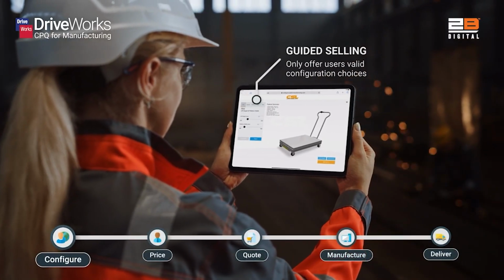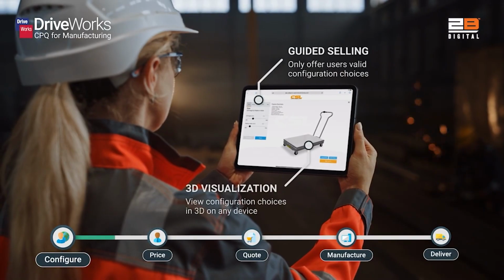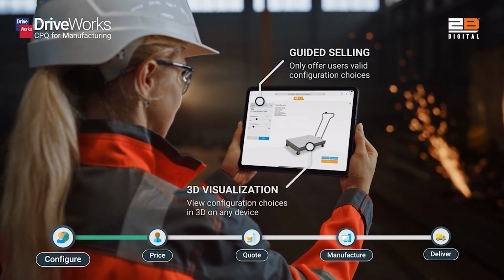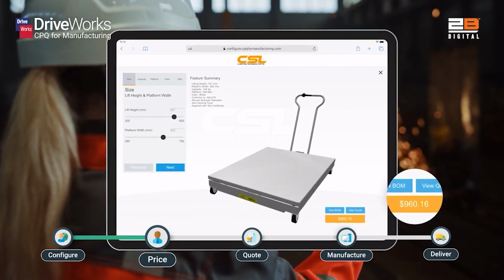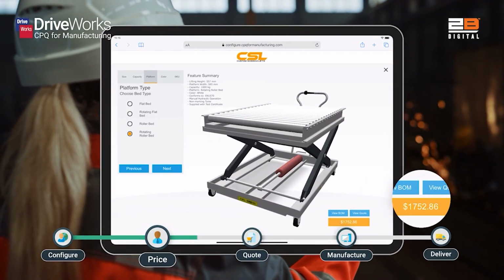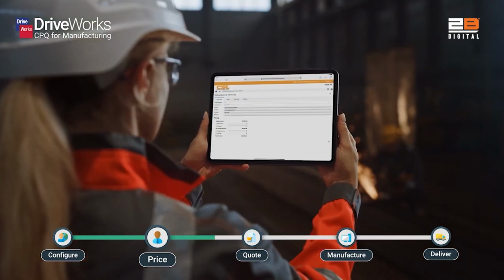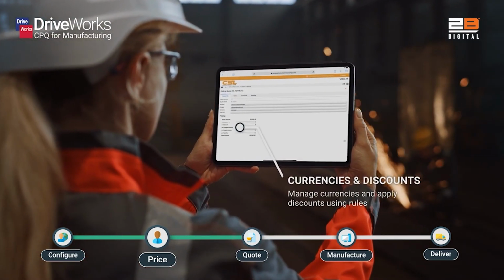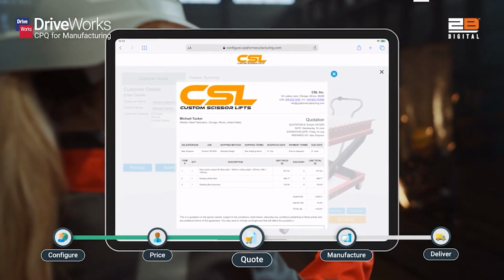DriveWorks CPQ for Manufacturing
What if configuring, pricing, and quoting custom products took minutes—
not weeks?
DriveWorks CPQ for Manufacturing empowers manufacturers to configure,
design, and sell custom products in record time.
Powered by intelligent, rules-based automation, DriveWorks CPQ allows you
to:
Build your own Configure, Price, Quote (CPQ) solution
Automate the creation of sales, design, and manufacturing data
Handle everything from simple components to complex engineered
systems.
Deliver accurate configurations with zero guesswork

By automating the entire process. from configuration to production;
DriveWorks CPQ helps you:

Shorten sales cycles dramatically
Eliminate manual errors and rework
Respond faster to customer needs
Exceed customer expectations with speed and accuracy

seamless workflow; so custom no longer means slow.
Ready to transform your workflow?